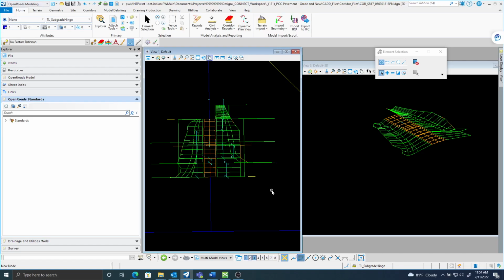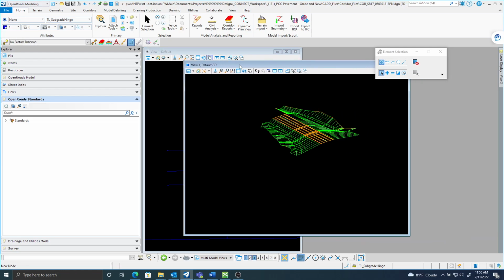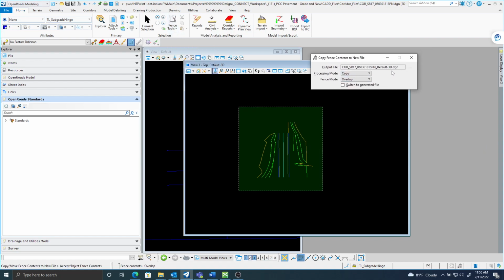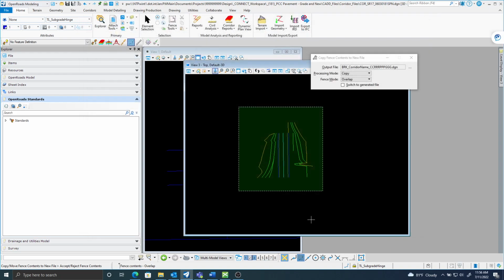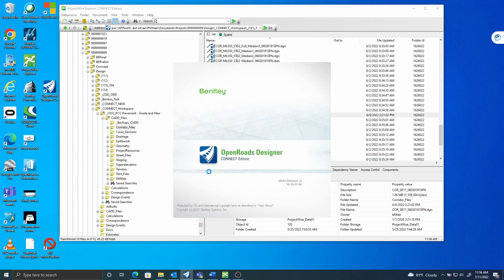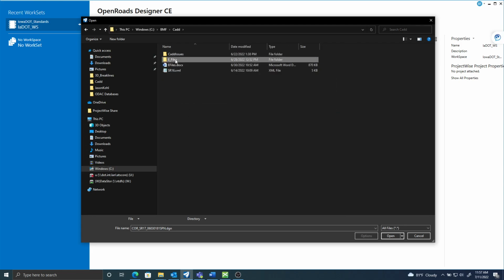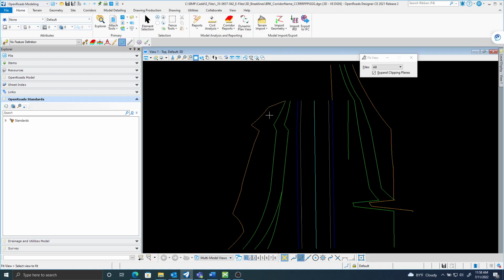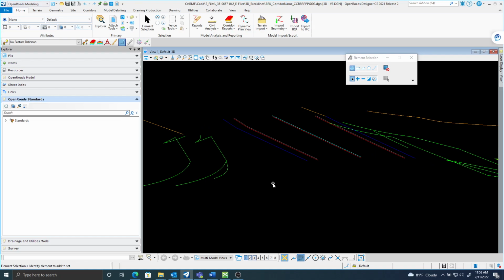Iowa DOT MicroStation ORD Connect - E-Files 3D Breaklines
This video covers the 3D Breakline DGN electronic deliverable for E-Files.